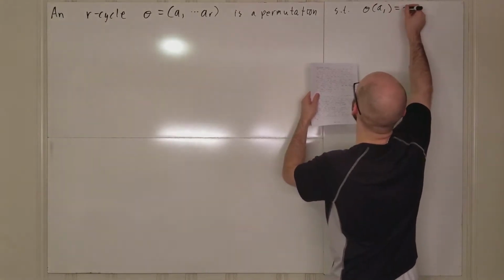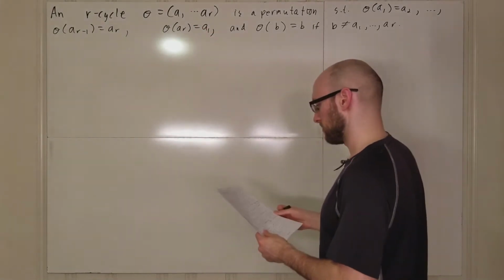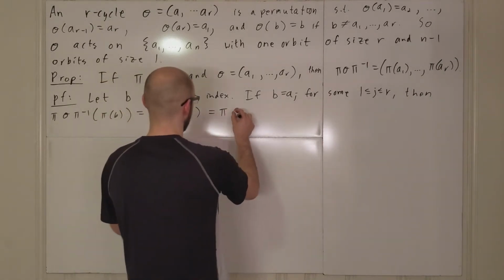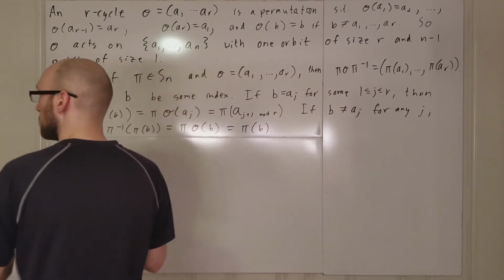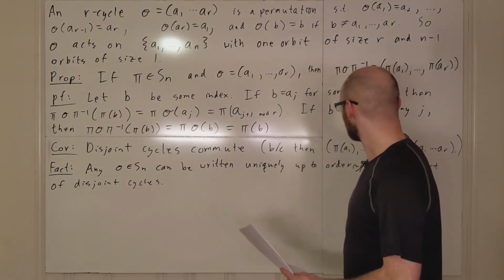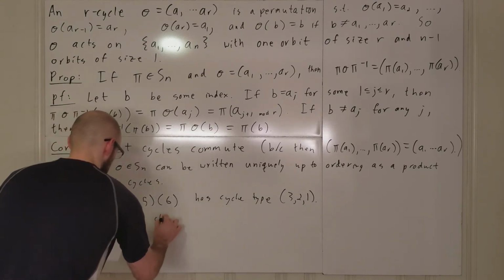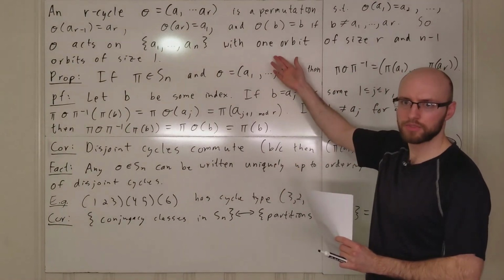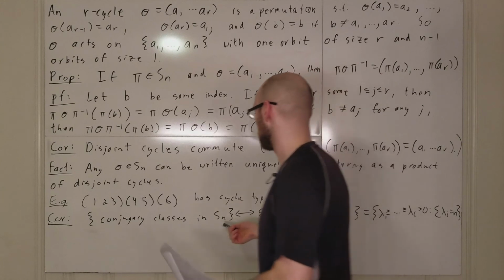Group Lecture 12.1: Cycles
Part 1 of lecture 12 from my group theory lecture playlist. Topics discussed include permutations that can be written as cycles.